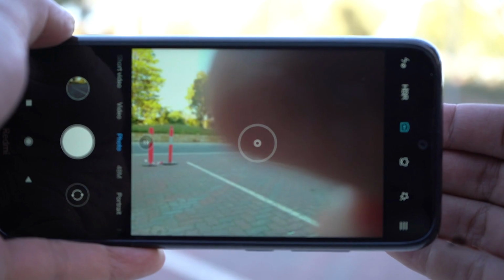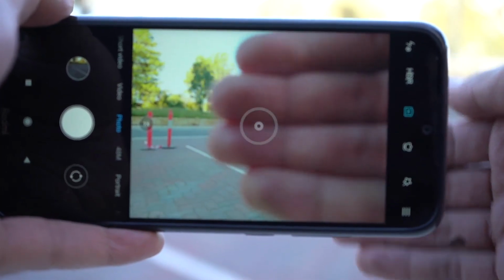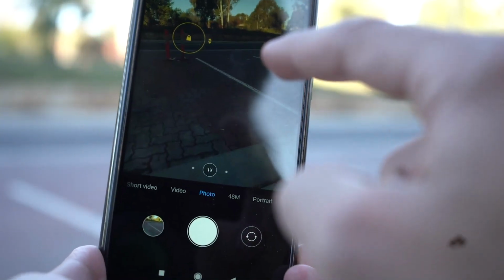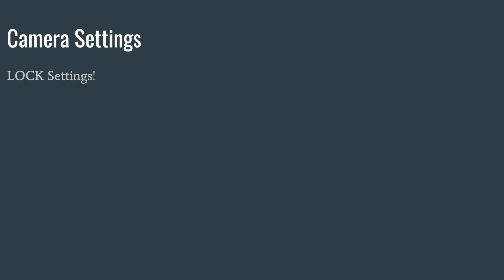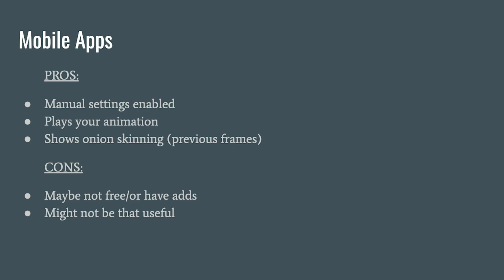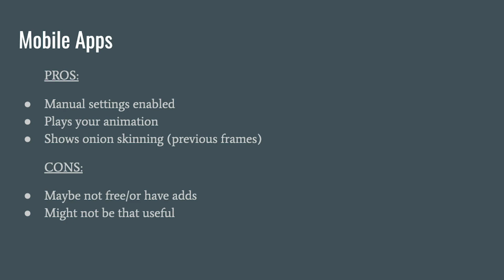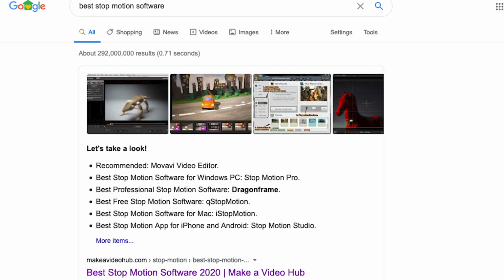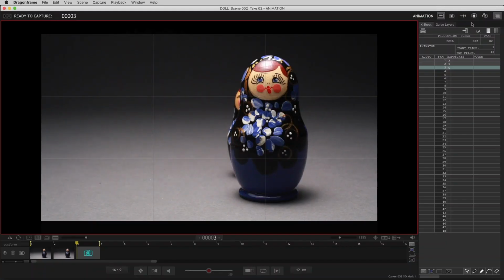Stop Motion Series - 3 How to Film p2 Camera Settings and Apps